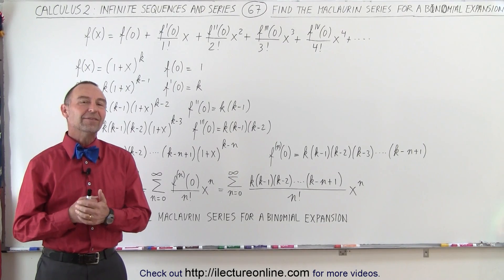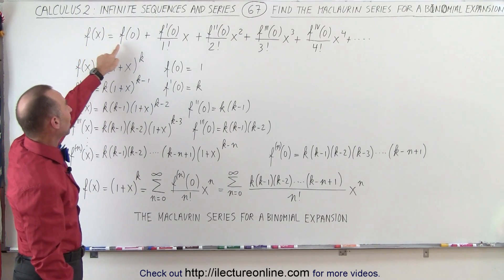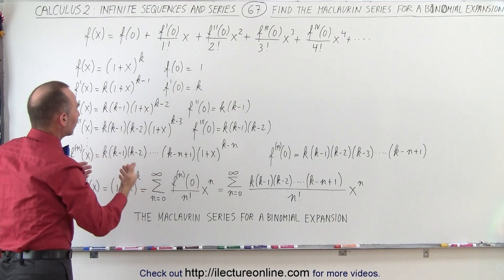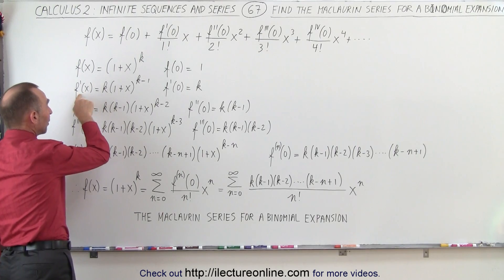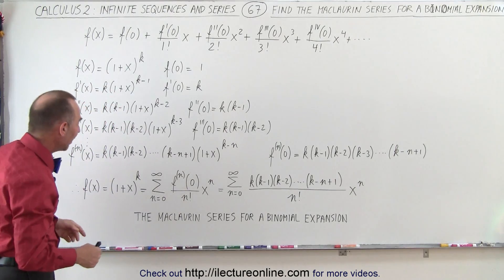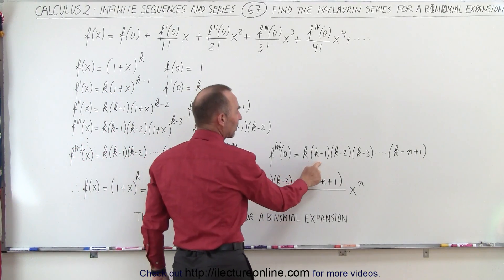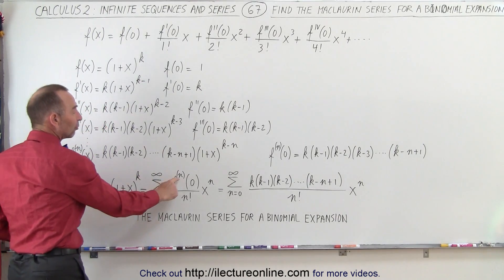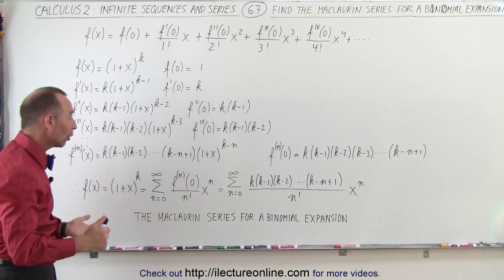Calculus 2: Infinite Sequences and Series (67 of 86) Maclaurin Series for a Binominal Expansion: 1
In this video I will find the Maclaurin series for binomial expansion, part 1.